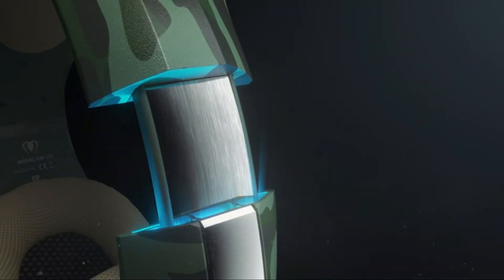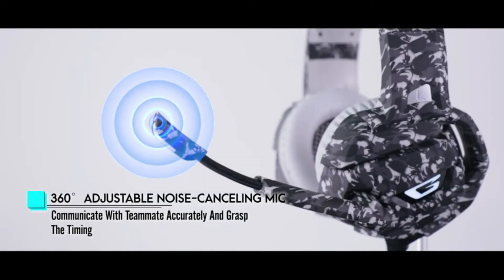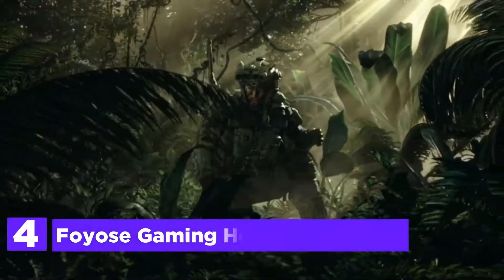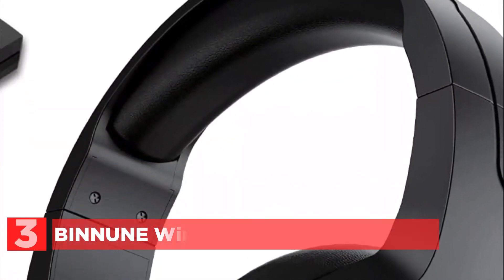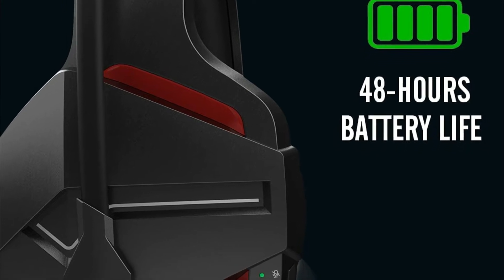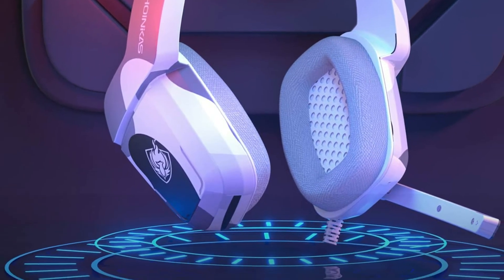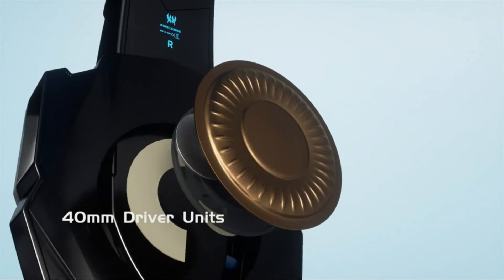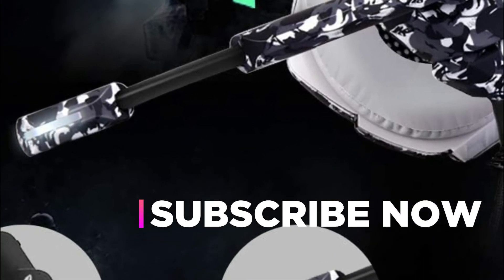Top 5 Best PS4 Headset 2022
5. FEIYING Gaming Headset

4. Foyose Gaming Headset for PS4

3. BINNUNE Wireless Gaming Headset

2. PHOINIKAS Gaming Headset for PS4